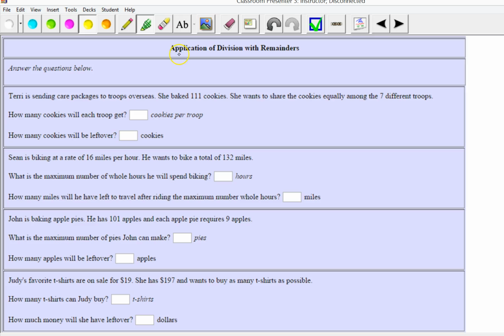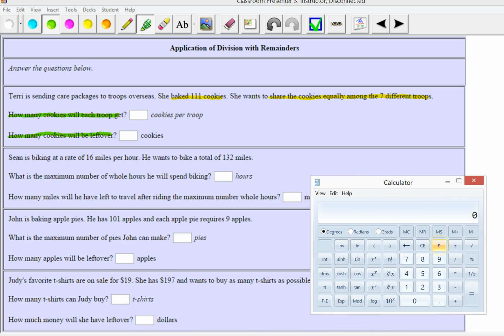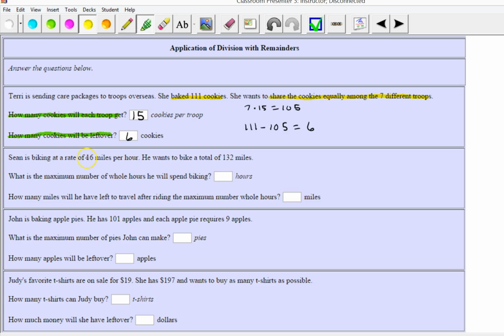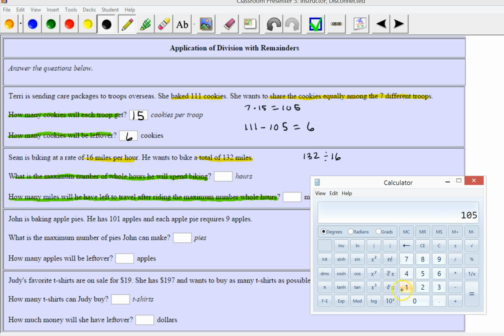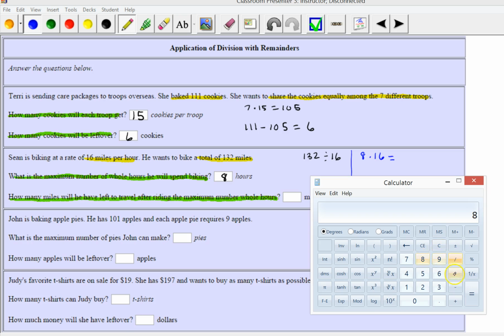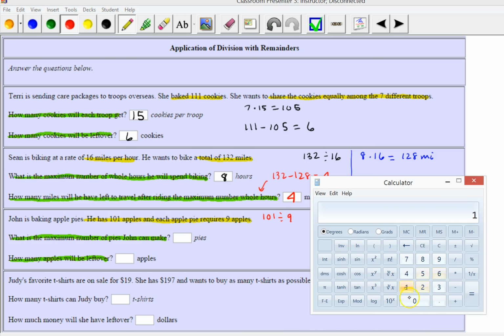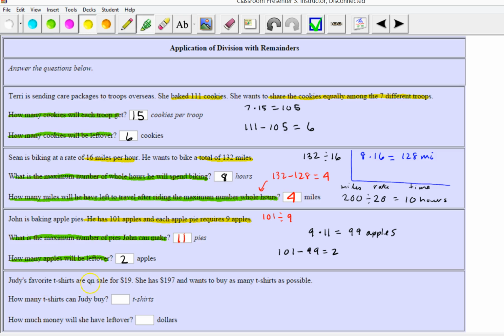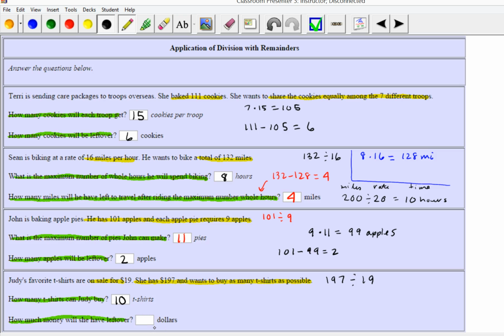Number Sense 1: Applications of Division with Remainders